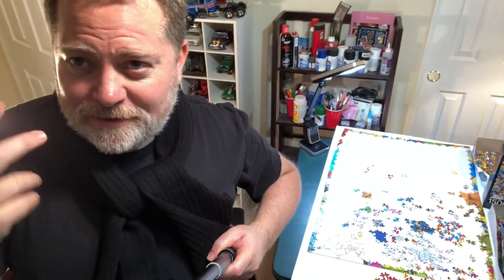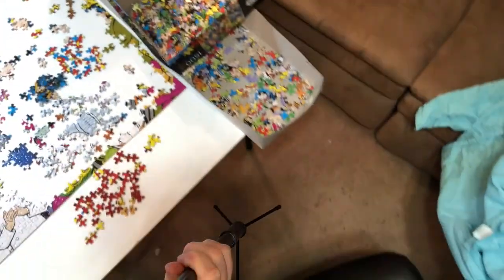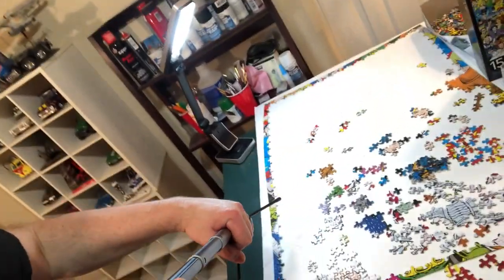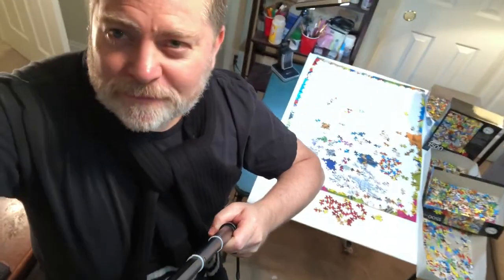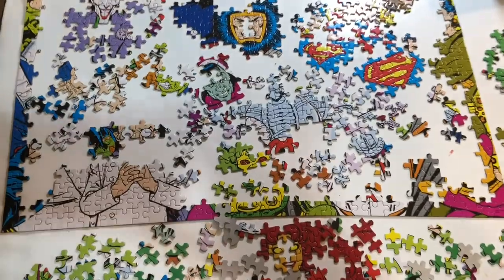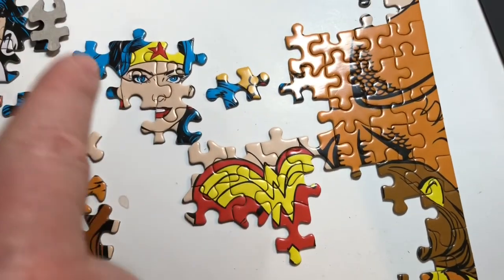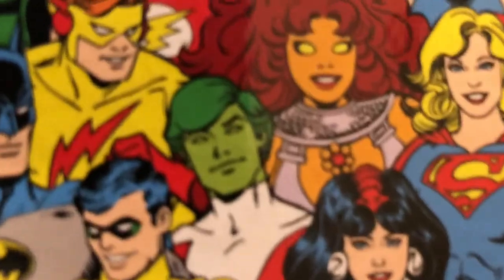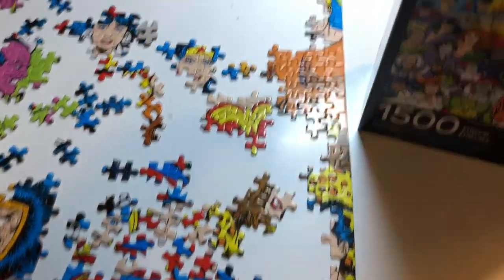Puzzle 6 Part 2 of 3 DC Comics Original 1500k piece jigsaw puzzle from Aquarius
Onwards and Upwards as we tackle the DC Comics in this puzzle. In Part 2 we start again and go much further than the part 1 video done about 6 months ago. Basically sorting, putting borders together, and start plugging known pieces and matching them with less known companion pieces.
I find so far that I really like the feel of this puzzle and how they connect. Although there is fine detail, there are many, many pieces and they are relatively small, so it should have plenty of challenges which is fine because it comes with rewards...so keep the Kryptonite at home, grab the batmobile, put on the shield and unleash the magic, it's time to put together the DC Comic Originals!